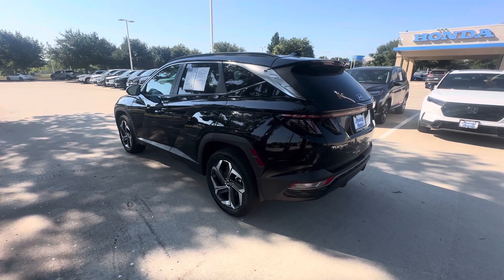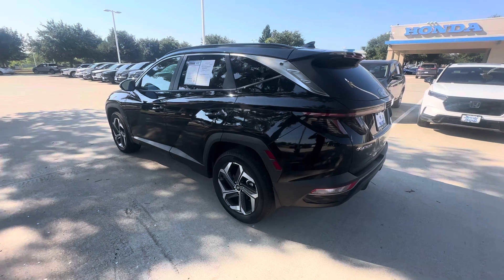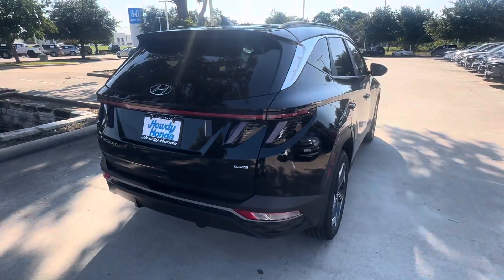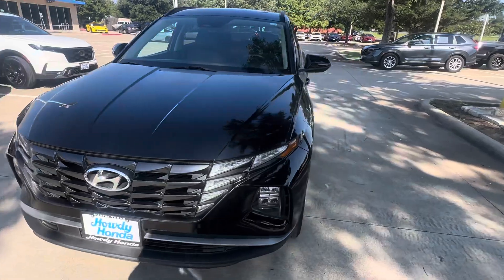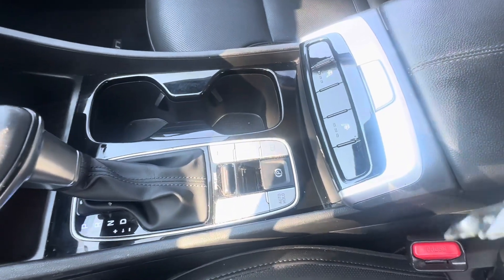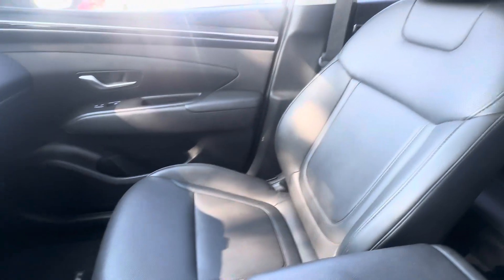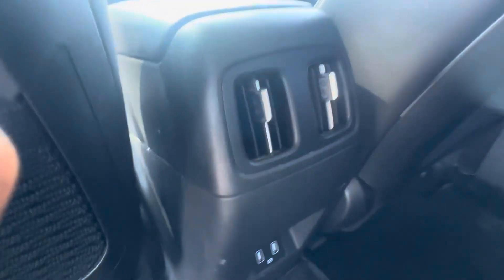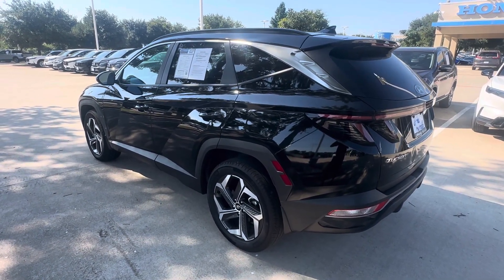Yeon Lee 2023 Tucson JD Hicks